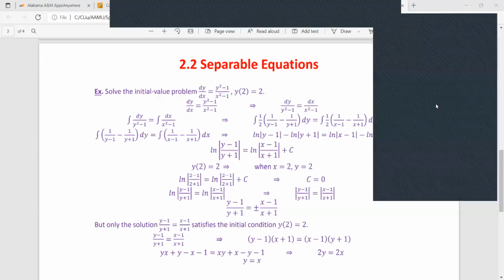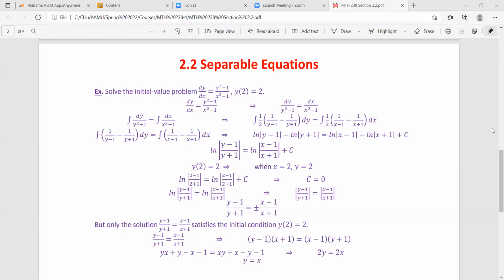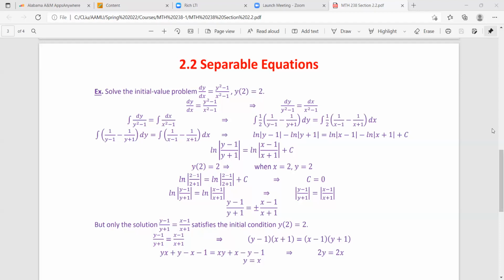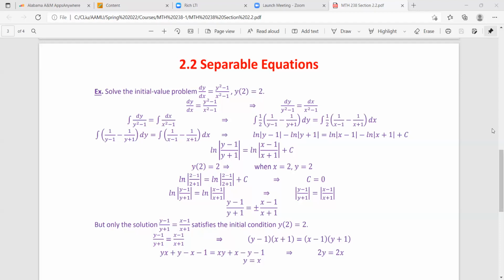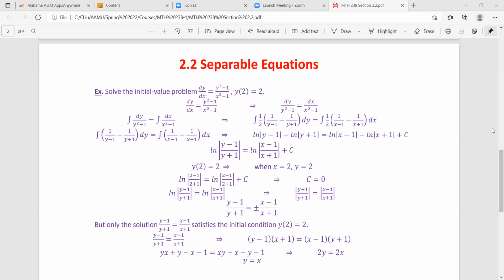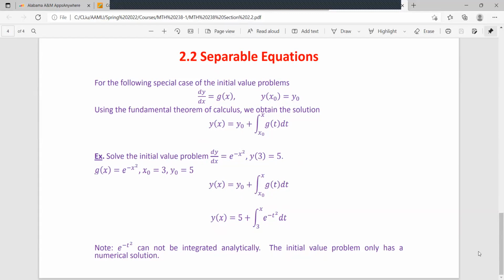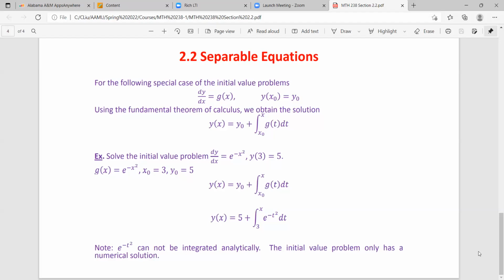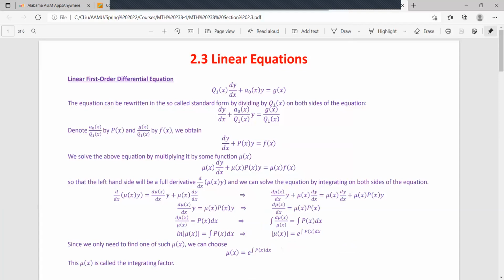MTH 238 Section 2 2 b